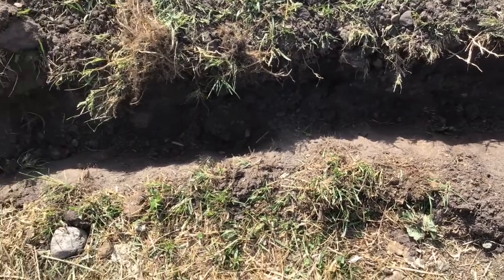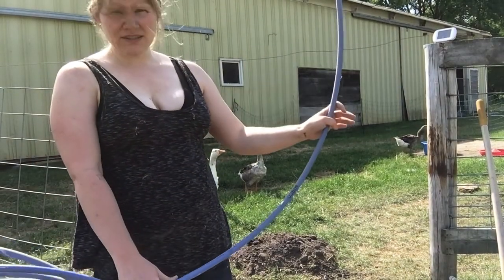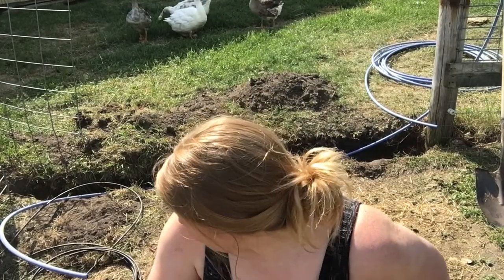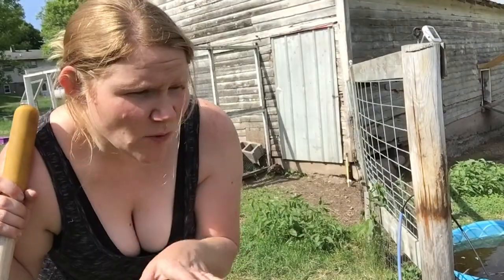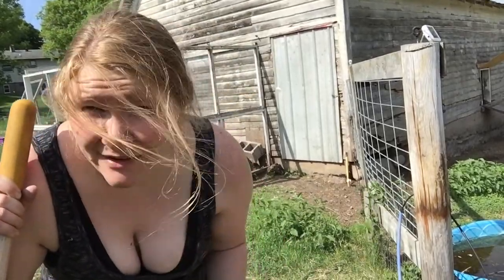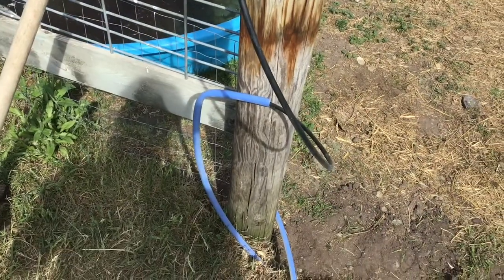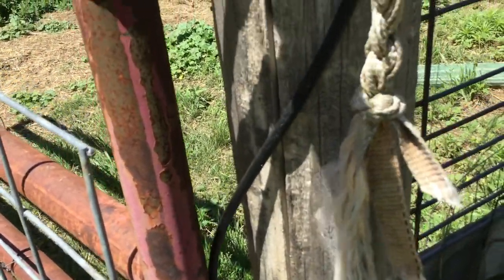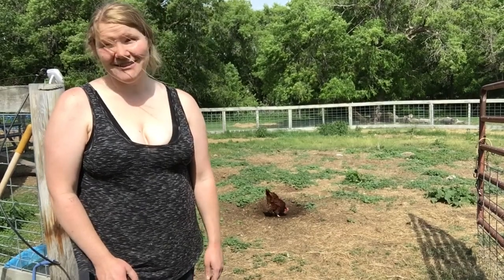How to Run Electric Wire Under a Gate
Here's a simple how-to on how to run electric wire under your gates to keep your electric fences working, with out having to bother with handles or pesky wires to duck under.